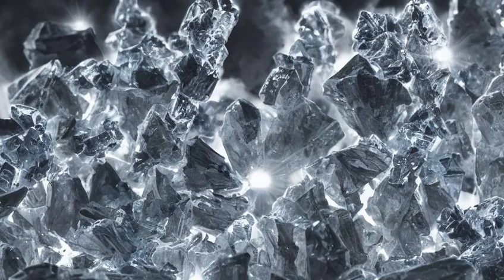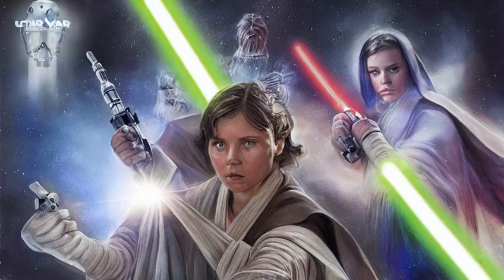Star Wars: Lightsaber crystal explained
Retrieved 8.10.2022